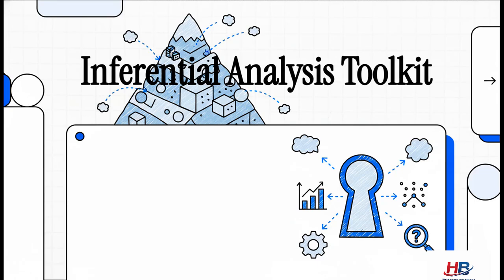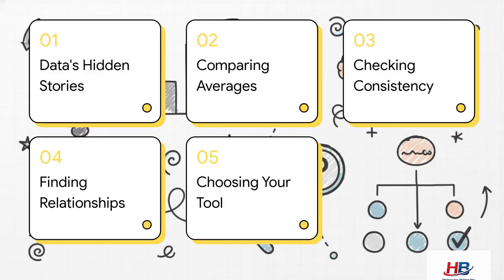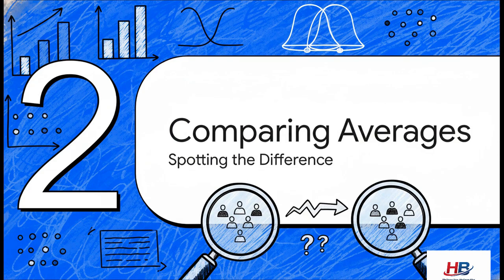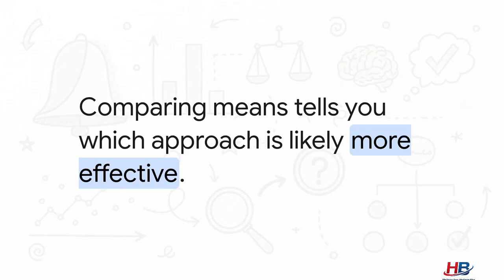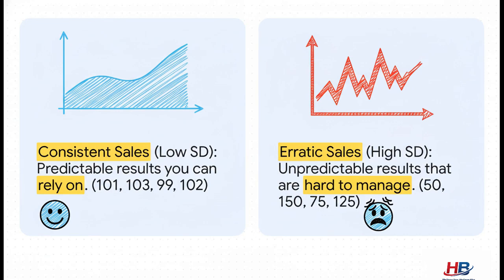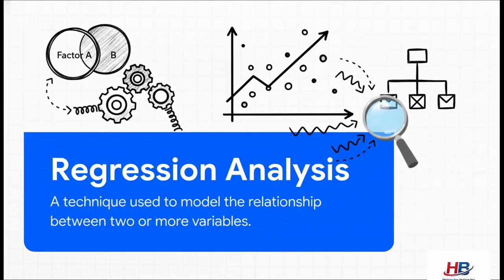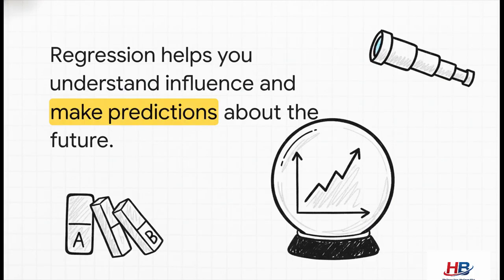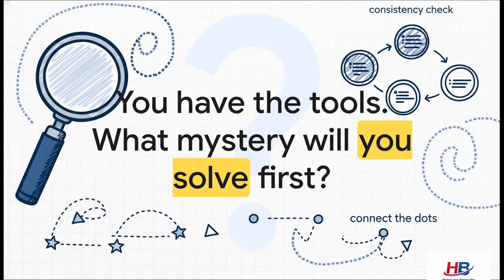Inferential Data Analysis